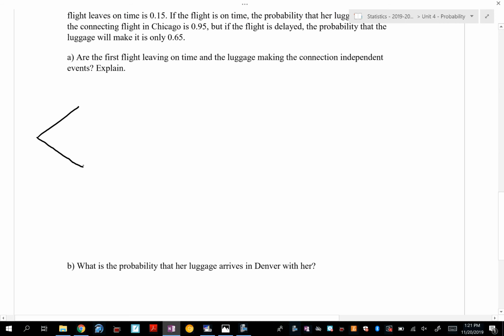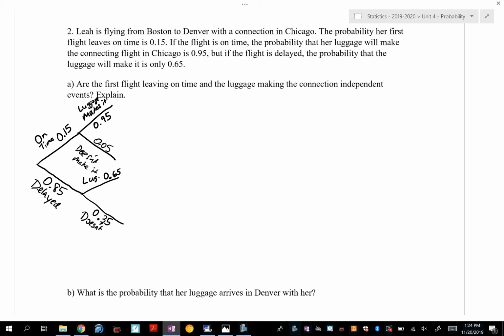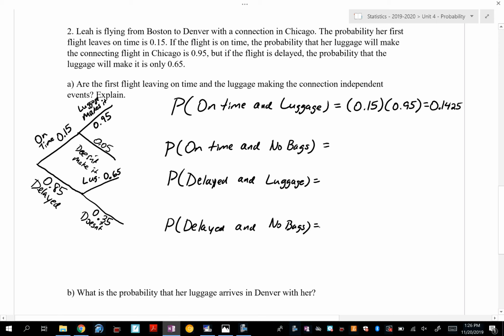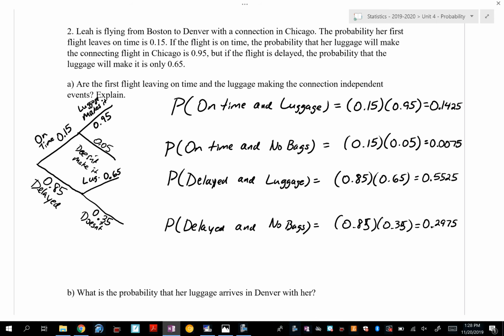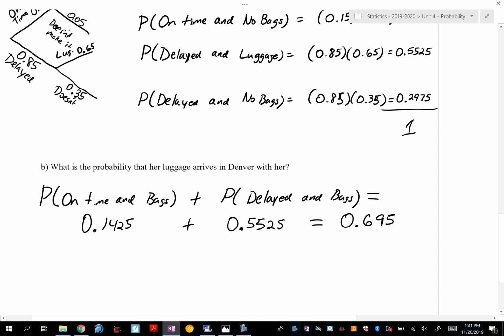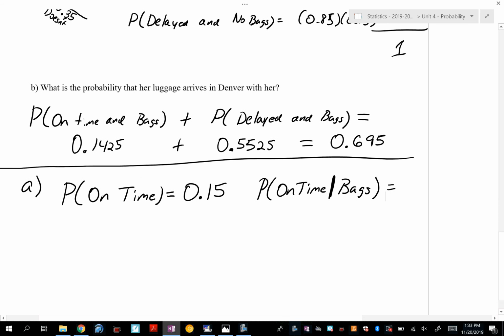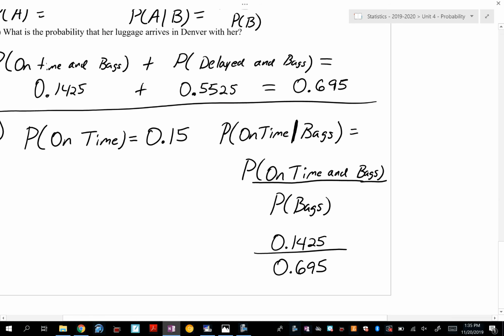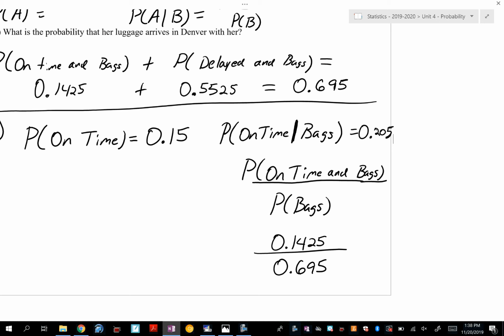Ch. 15 HW #2 - Tree Diagram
tree diagram problem